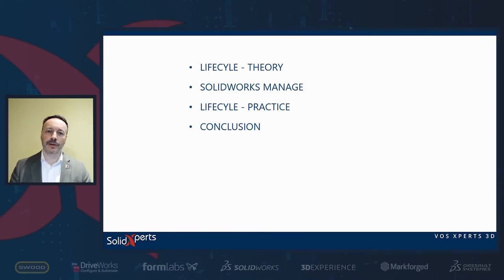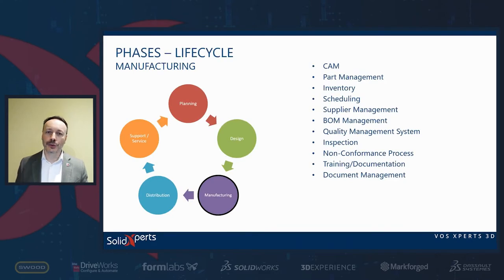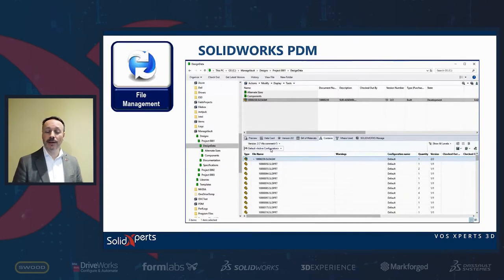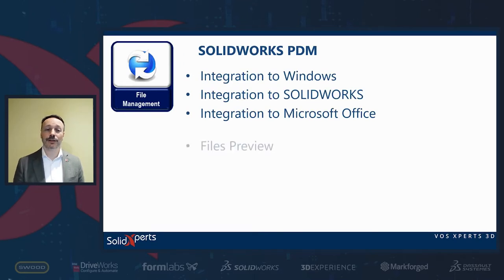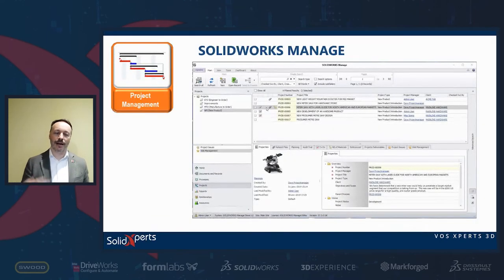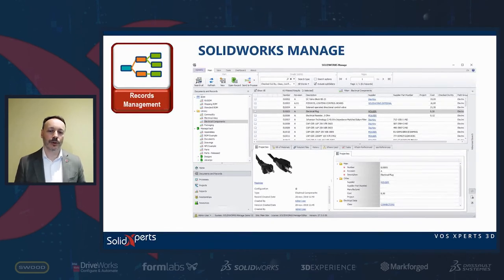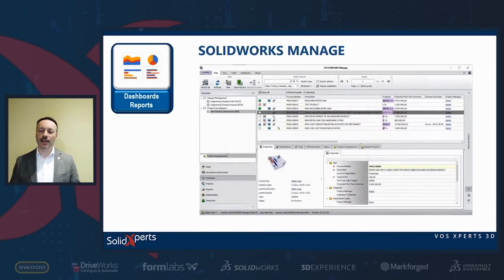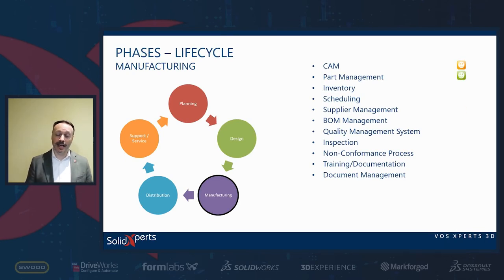SOLIDWORKS Manage: Advanced Data Management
👀LAST VIDEO
Project Planner -  Les défis de la gestion de projet en ingénierie !